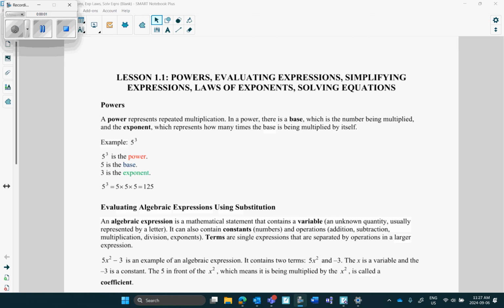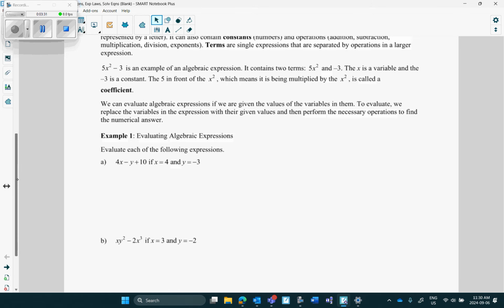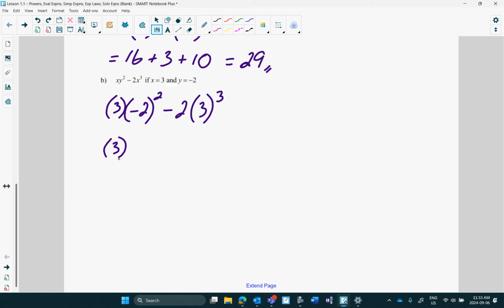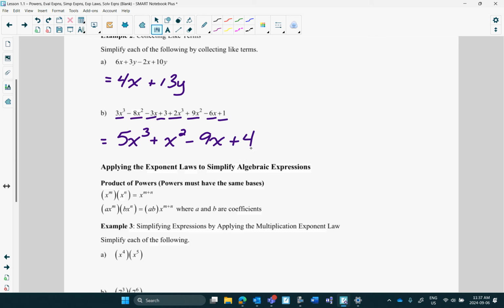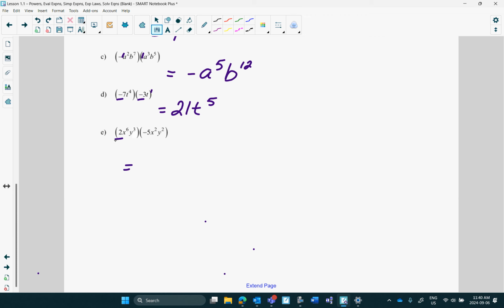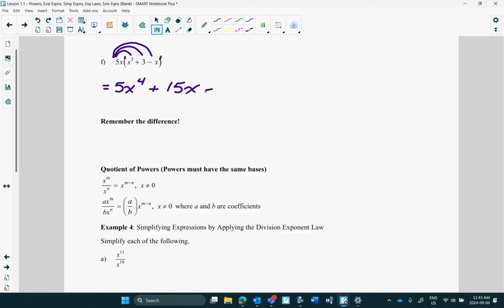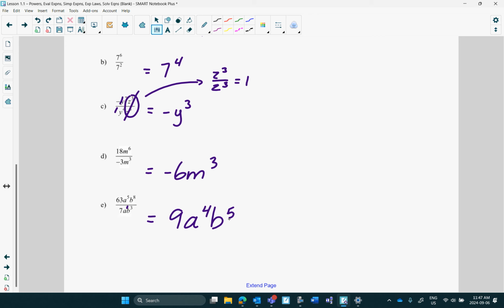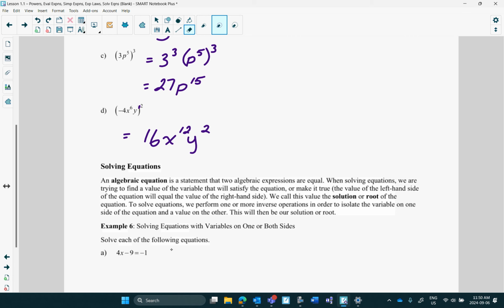Lesson 1.1: Powers, Simplifying Expressions, Solving Equations (Video Lesson, Part 1)